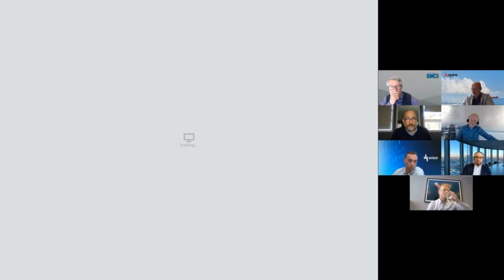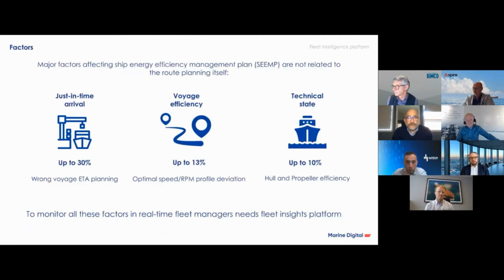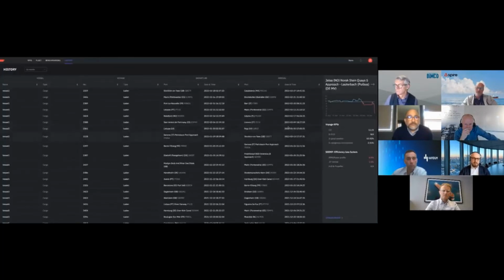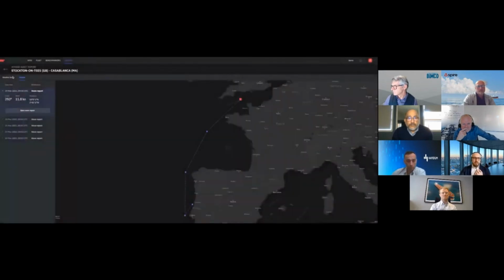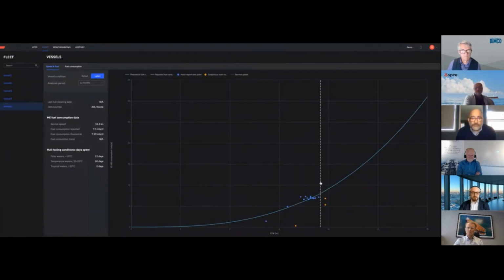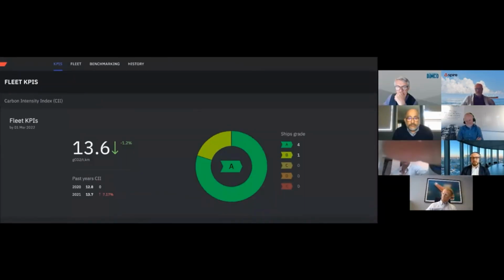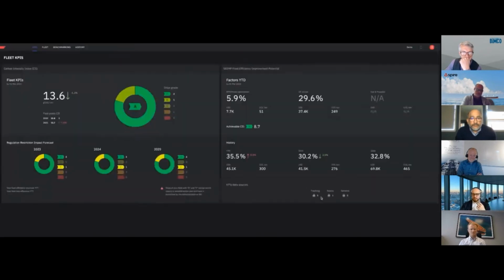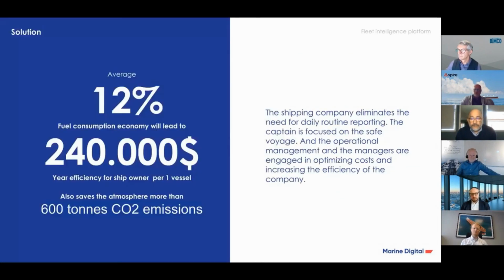BS Group Virtual Conference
Carbon Intensity Indicator (CII) regulations are due to come into force on 1 January 2023. Despite the shipping industry is get used to work with new regulations, CII compliance requirements will not be an easy task for the industry. In oder to stay CII compliant, the plan of actions on the voyage efficiency is essential for ship owners and managers. In this two-day online event, we will discuss how to ensure voyage efficiency while not overpassing the CII regulations.

• CII and the charter contract

• How to get the best out of the CII ratings

• The future of the CII – lookout towards 2030 and beyond

• CII calculations methods and voyage performance monitoring

• Weather routing techniques for voyage efficiency

• Fuel consumption and time-saving by route planning

• Dynamic positioning operations

• Ship speed variation

Speaker: Marine-Digital | Ivan Ladan | CEO"
At the "Voyage Efficiency for CII Compliance" event (27-28th of April) Ivan have shown an innovative web dashboard indicating the fleet CII (Carbon Intensity Indicator), with its historical dynamics and a future forecast. Marine Digital solution works within the following frameworks of efficiency analysis:

- EEOI (Energy efficient operation index)

- SEEMP (Ship Energy Efficiency Management Plan)

- CII

The Marine Digital advantage is that CII assessment is synchronized with SEEMP factor analysis.